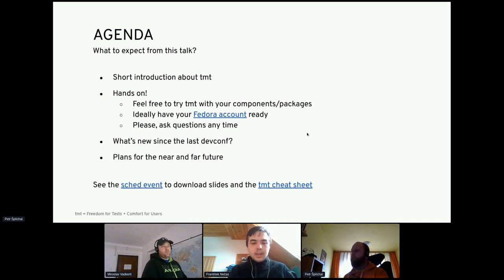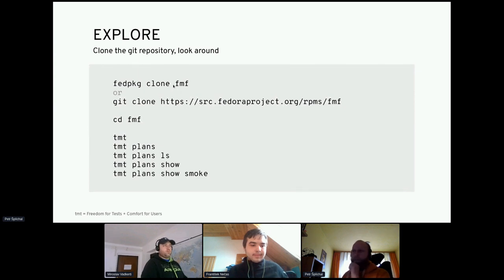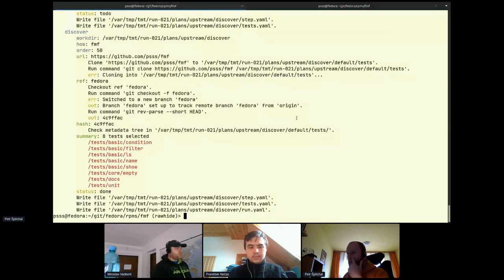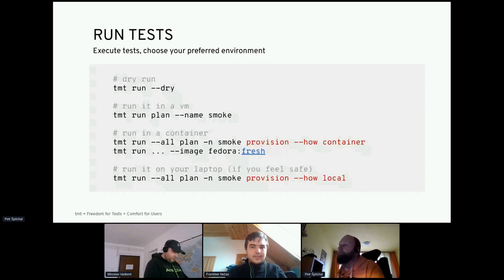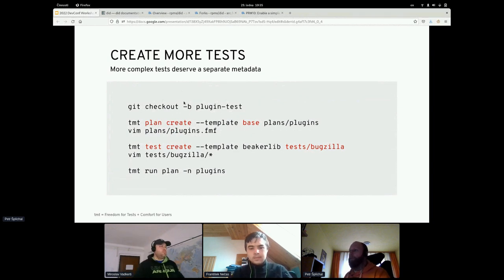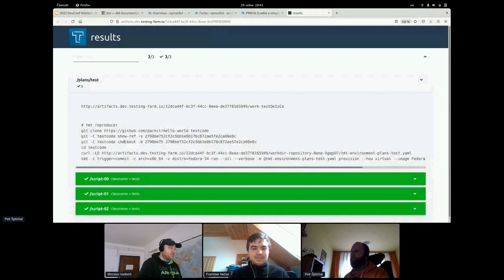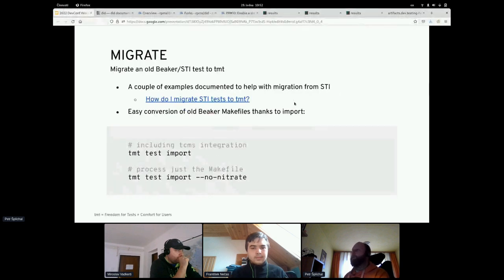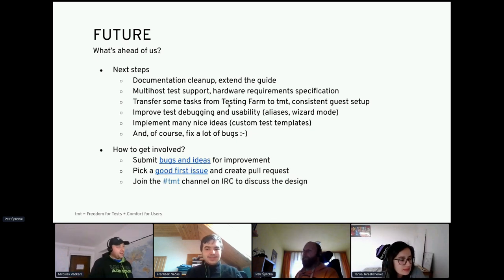tmt = Freedom for Tests + Comfort for Users - DevConf.CZ 2022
Speakers: Petr Šplíchal, Miroslav Vadkerti and František Nečas

The tmt tool provides a user-friendly way to work with tests. You can comfortably create new tests, safely and easily run tests across different environments, review test results, debug test code and enable tests in the CI using a consistent and concise config.

Workshop Outline
* Introduction about tmt and overview of what's new.
* Enable a simple test in the Fedora CI using a pull request.
* Safely and easily execute tests from your laptop.
* Real-life examples, hands-on experience, space for questions.

Freedom for Tests
* Liberate your tests from the internal infrastructure.
* Get rid of dependency on particular test case management system.
* Open source test code, move test execution closer to the upstream.
* Better share test code between upstream & downstream.

Comfort for Users
* Store all test execution data in one place, directly in git.
* Concise & consistent config across GitHub, GitLab, Fedora, CentOS Stream, RHEL CI
* Easier way for both devel & qe to contribute & maintain test code.
* Quickly execute tests in your preferred environment.